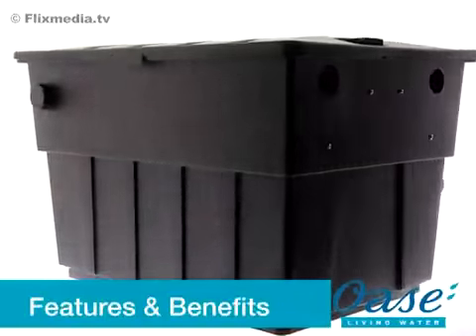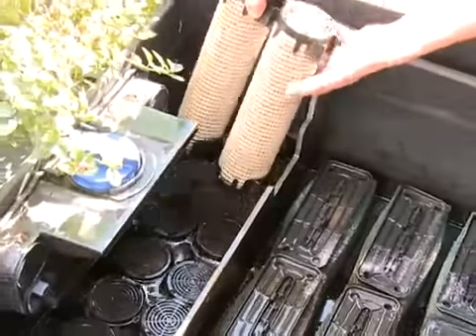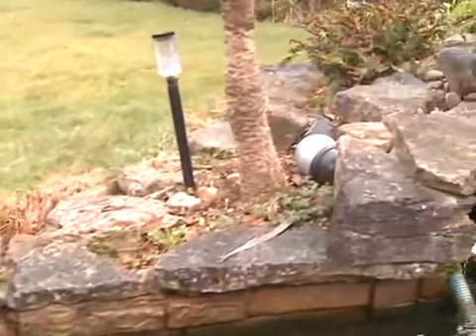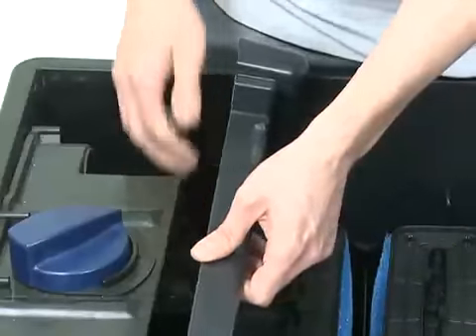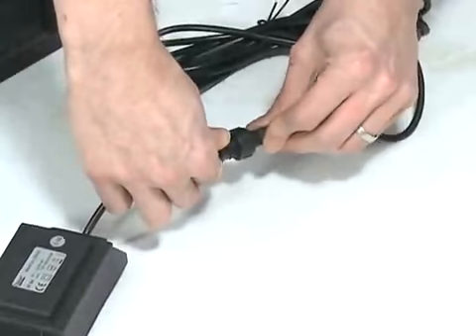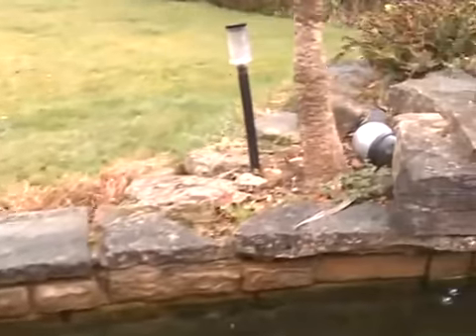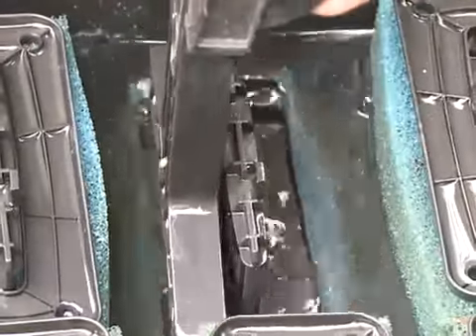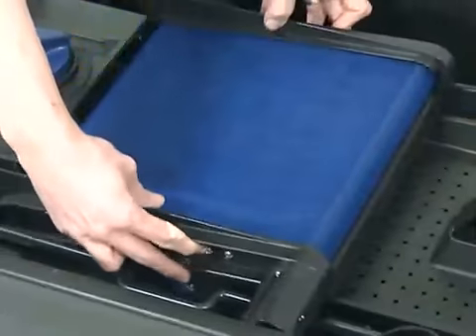OASE Biotec Screenmatic available at watergardeningdirect.com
OASE Biotec Screenmatic pond filter and filtering system available to buy